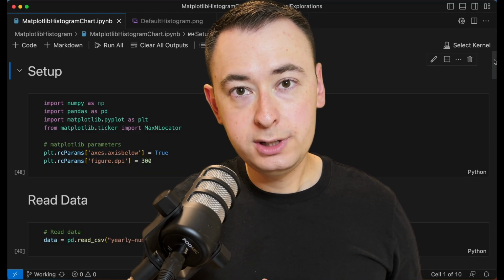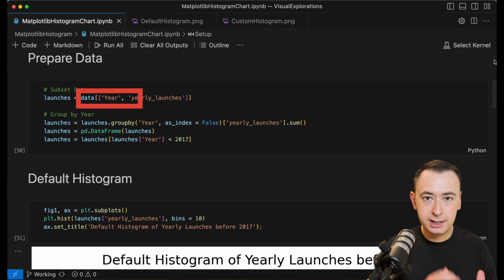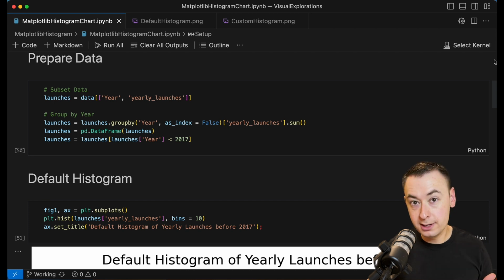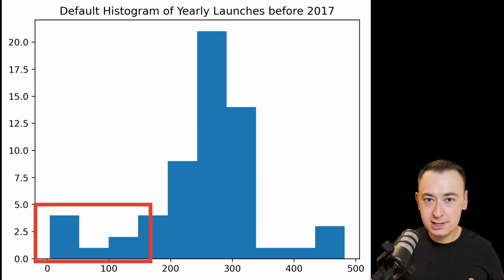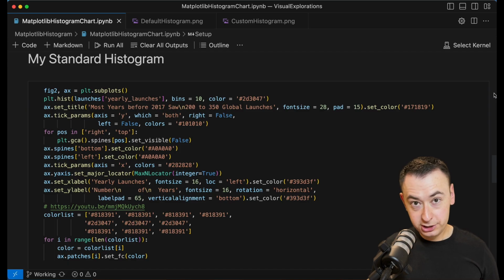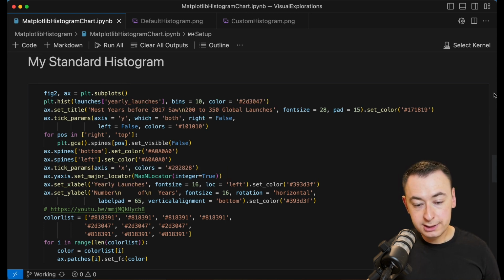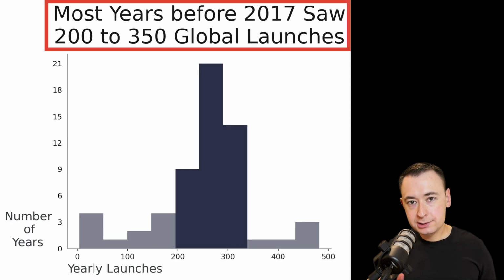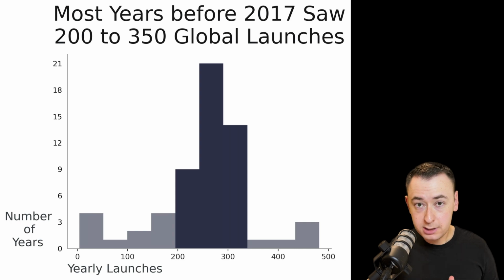The Correct Matplotlib Histogram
Time to make a better histogram! Check out this video for how to do this in matplotlib.